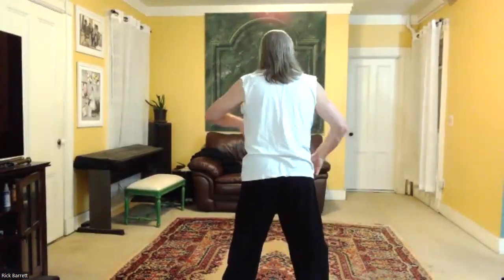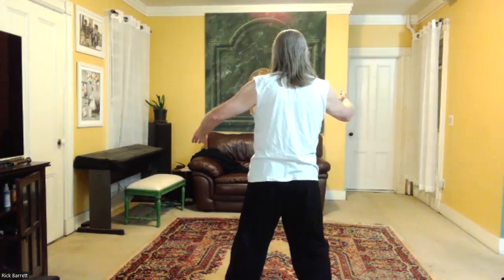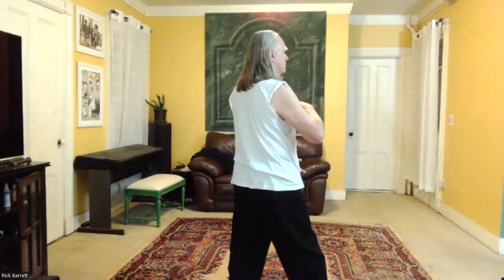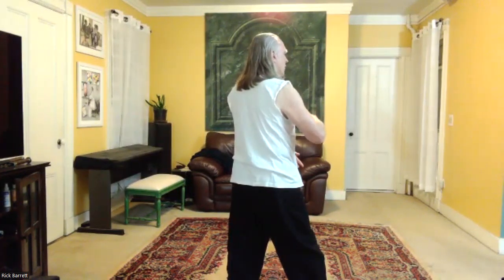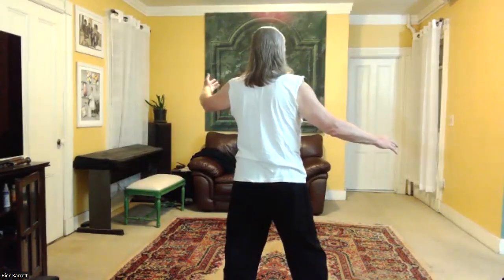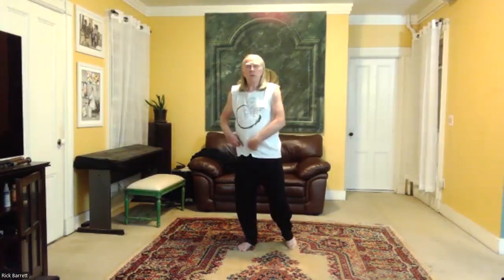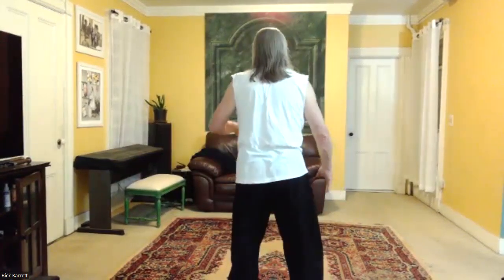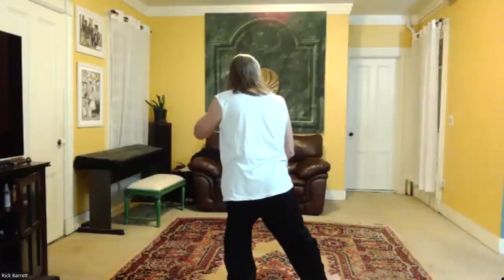Meditation: Diagonal Flying 2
(Excerpted from "A Wee Bit of Alchemy with Rick Barrett #145")

Meditation: Diagonal Flying 2, emphasizing transitions, as well as  Splitting Jin, poles in opposition,  and Sequential Activation of Joints.